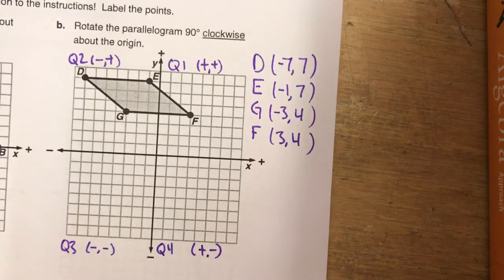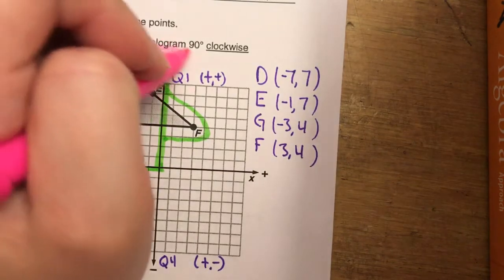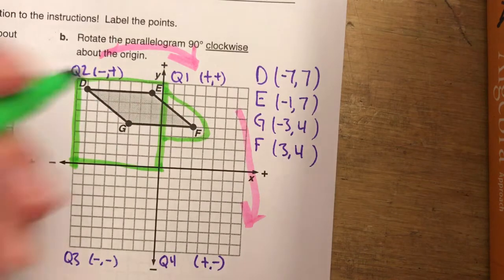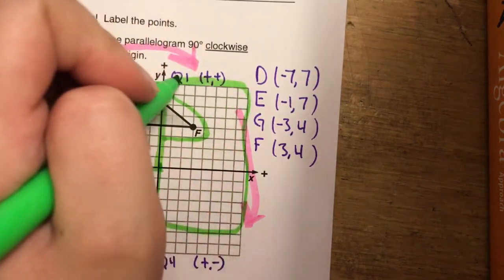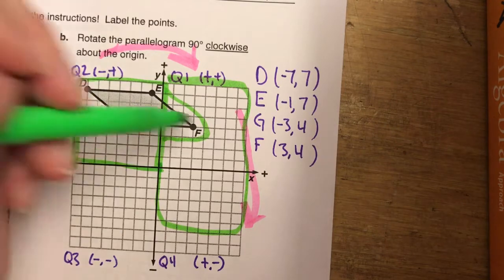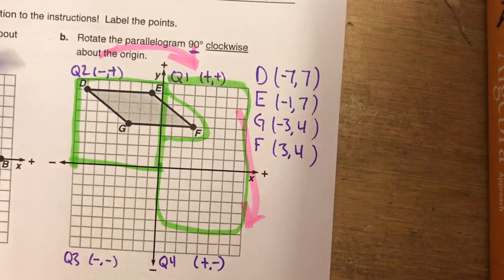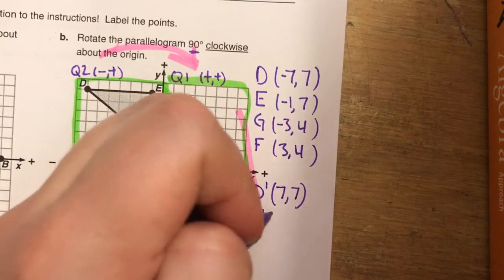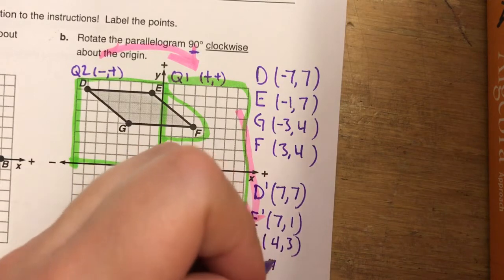Rotate 90 degrees clockwise using rules